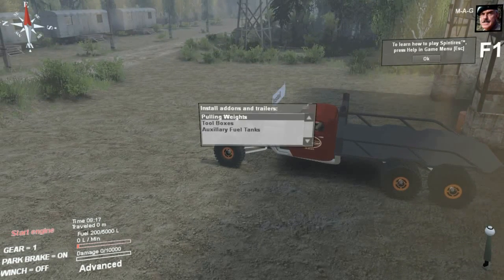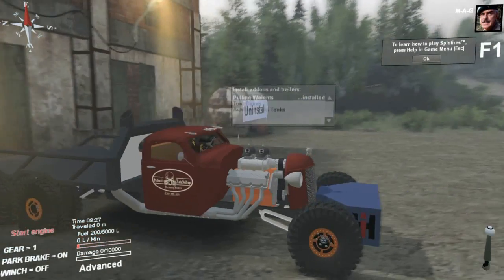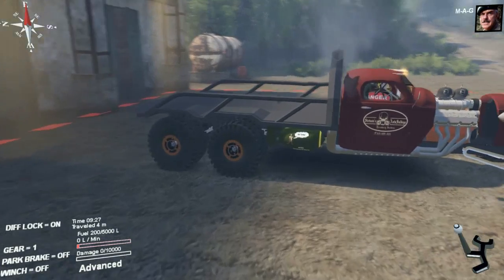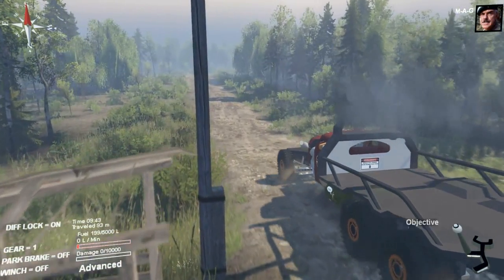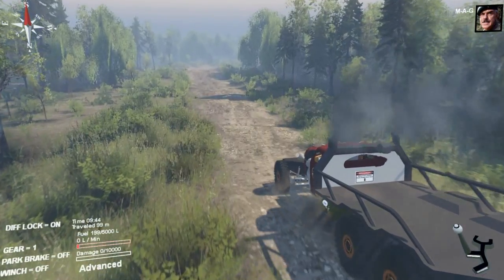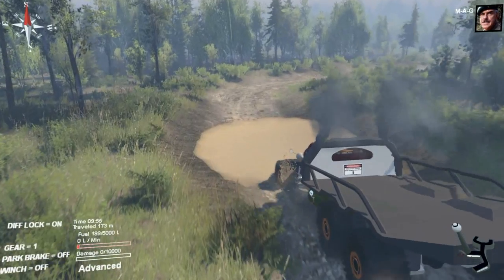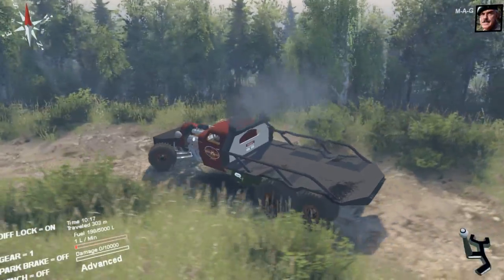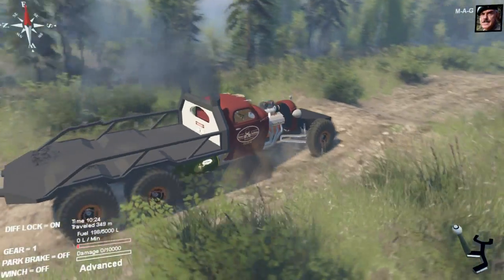Spintires: International Harvester of Sorrow by Stetson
International Harvester of Sorrow - Stetson

From the Author: "It was a 1940s International Harvester 24ft-ish box truck. did some cutting and welding and now its this chopped rat rod tow truck from hell thingy. it has a big ♥♥♥ supercharged diesel, havent found anything that fit in the bed that it couldn't haul.

it uses spintires+ I haven't tested it without it...

R & T work the bed, and it sets low + its not an AWD vehicle so drive accordingly.

skullofdeath modeled the tire mesh
poweredbydiesel made the sound set
freeman helped out alot with the dump bed.
original box truck model from sketchup"